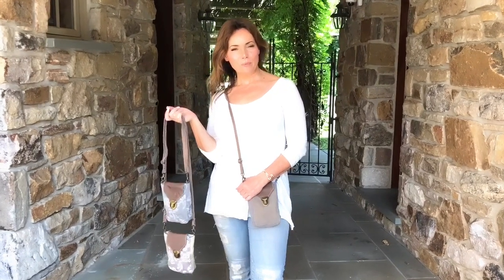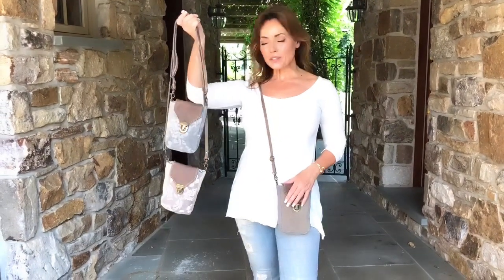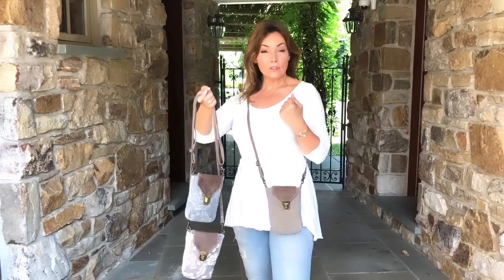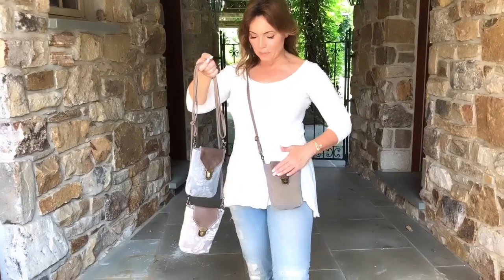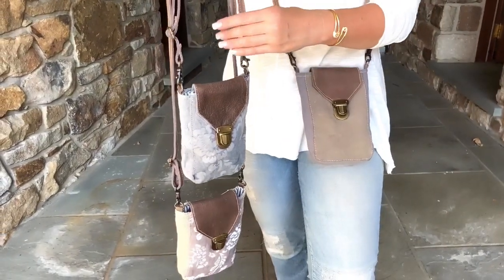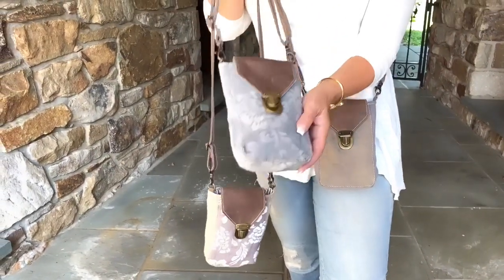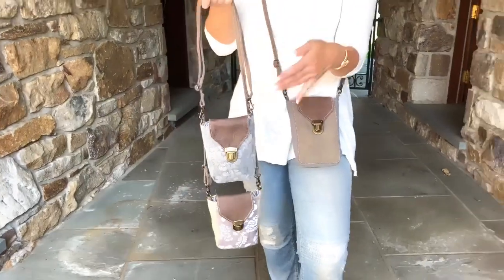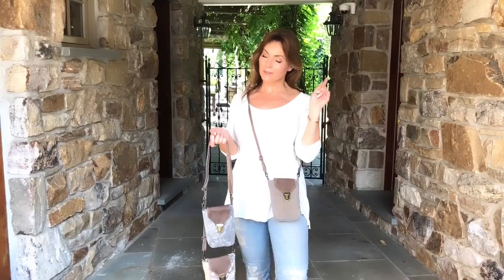Canvas and Leather Cell Phone Bags